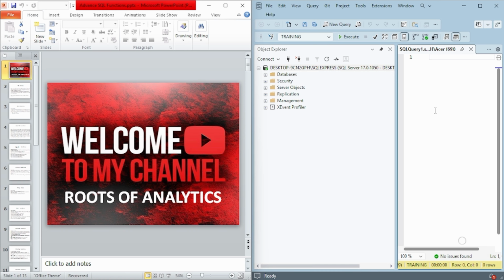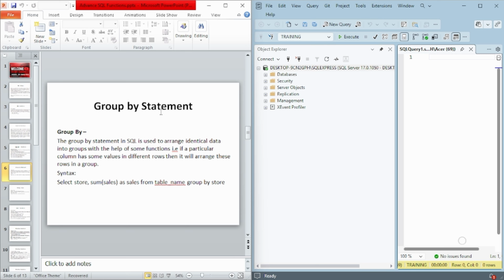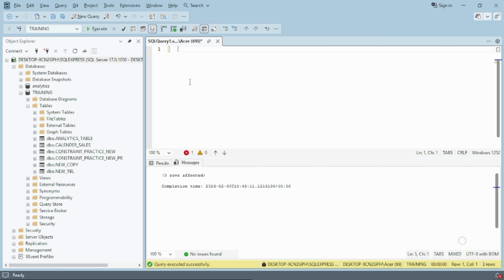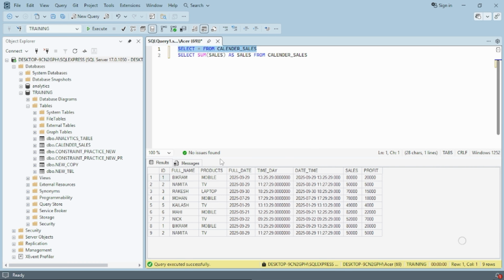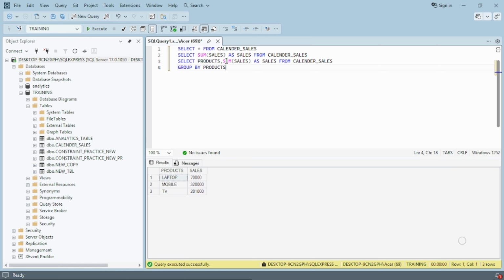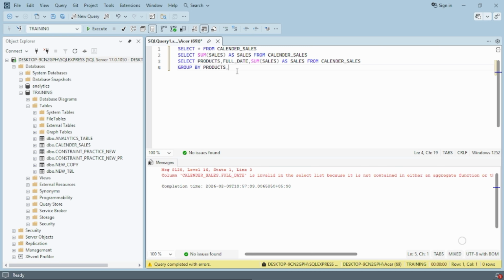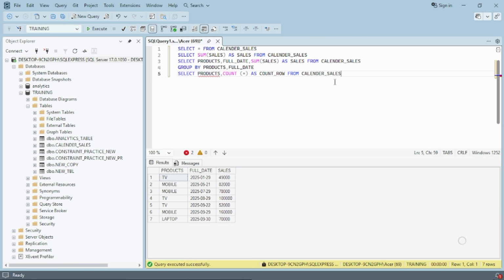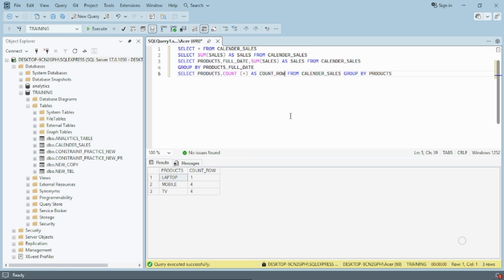GROUP BY Statement in SQL Explained with Examples | SQL Aggregation Functions Tutorial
Learn the GROUP BY statement in SQL in a simple and practical way!
In this video, we explain how GROUP BY works with aggregate functions like COUNT, SUM, AVG, MIN, and MAX using real examples.
📌 What you’ll learn:
How GROUP BY works step-by-step
GROUP BY with aggregate functions
GROUP BY with HAVING clause
Common mistakes & interview tips
This tutorial is perfect for beginners, students, and SQL interview preparation.
If you want to master SQL and boost your database skills, this video is for you! 🚀